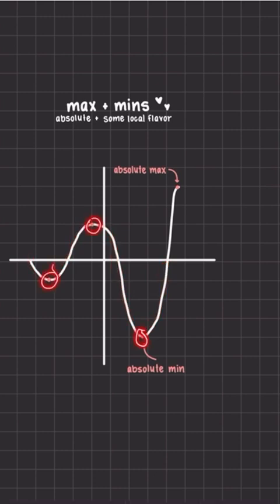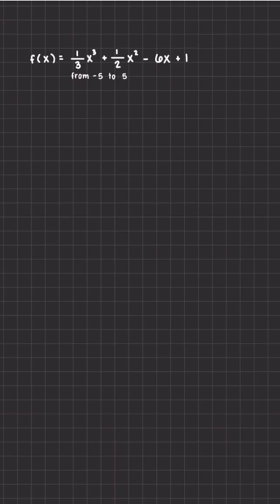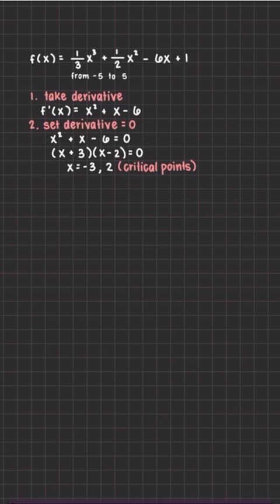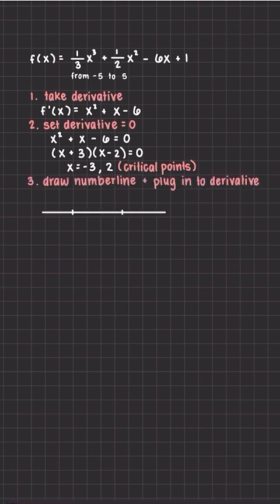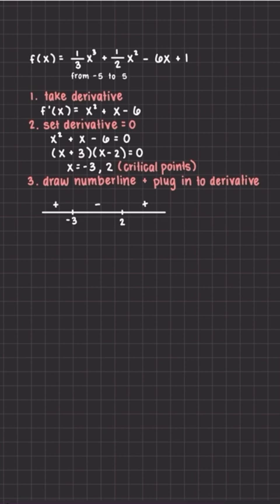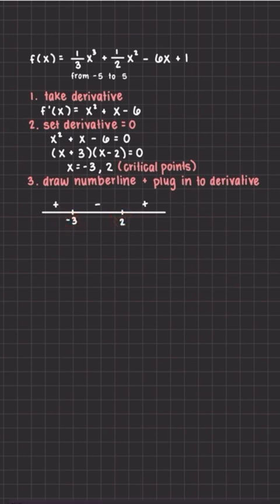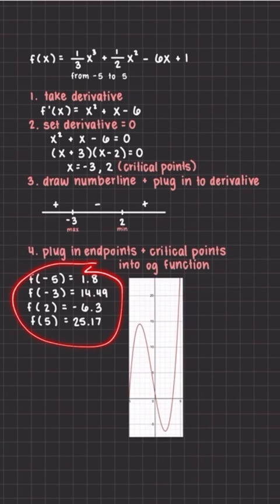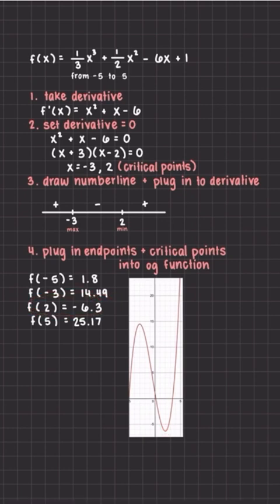Intro to Max and min (local/ absolute)